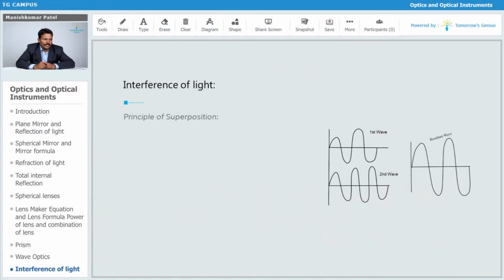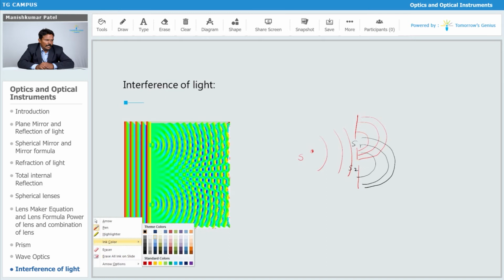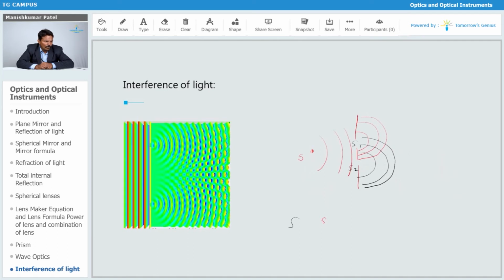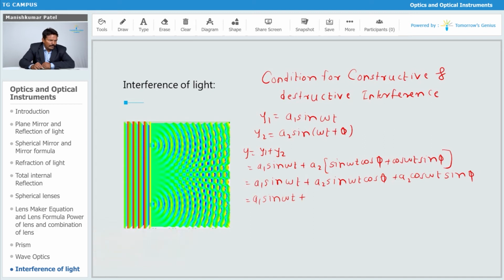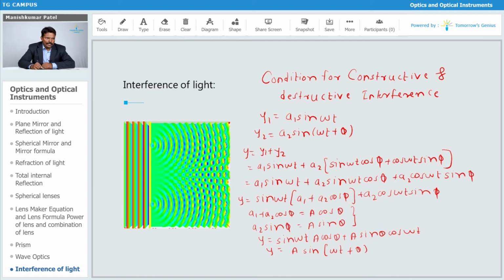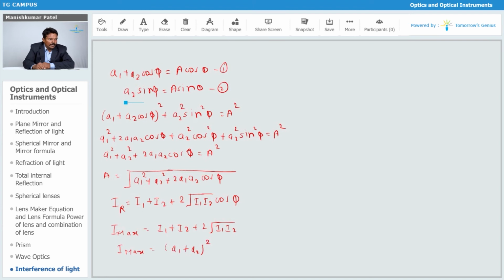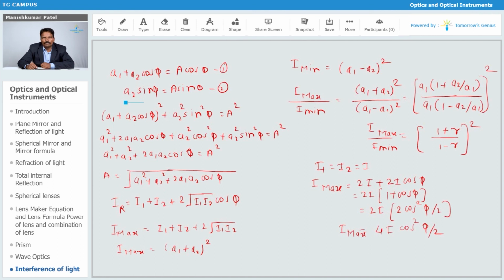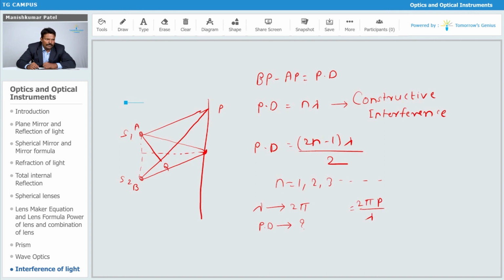Interference of Light | Optics and Optical Instrument | JEE | NEET | Physics - TG Campus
In this video, you will learn about the interference of light through the Principle of Superposition, young double slit experiment and different equations. Learn more about Optics with Tomorrow’s Genius. Let us make learning fun & create Tomorrow's Geniuses today with the best Faculties.